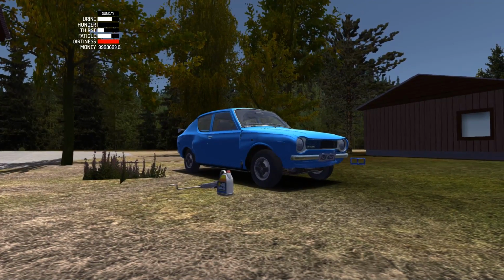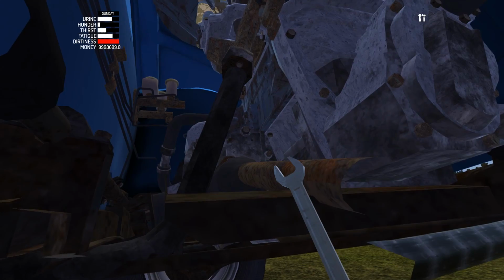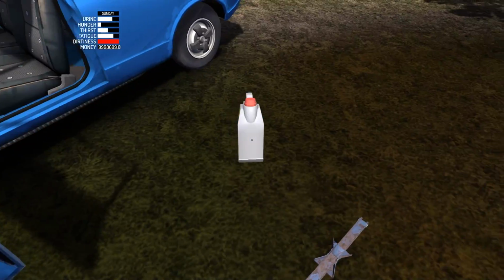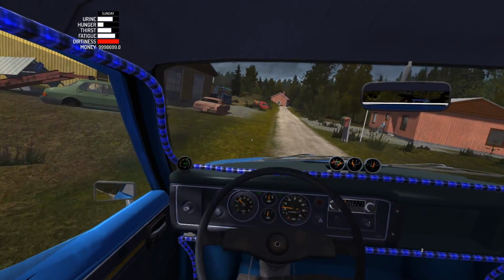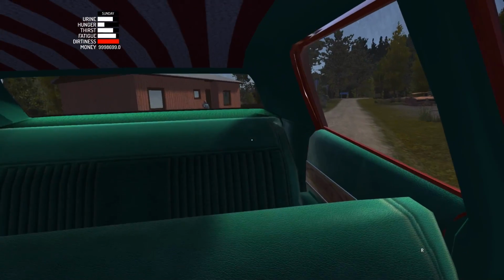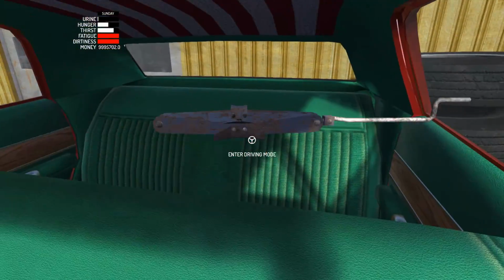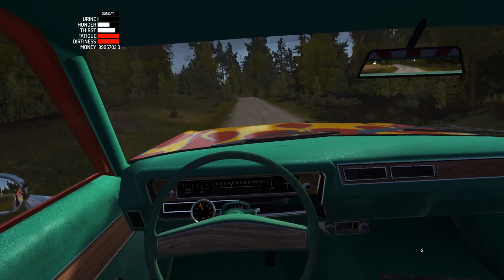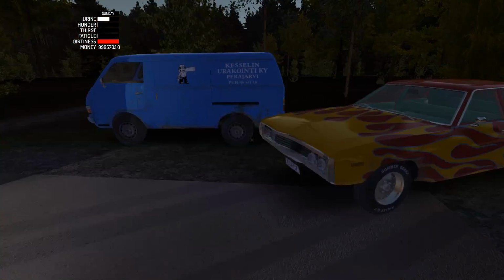My Summer Car - A Small Bit Of Murder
The satsuma is ready to have it's roll cage installed, however as per usual with FailRace this do not exactly all go to plan.